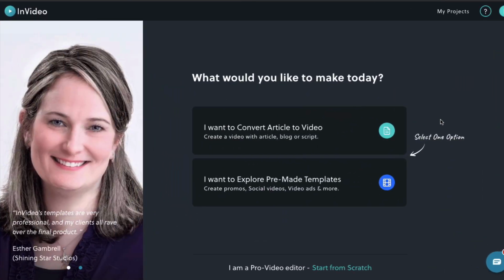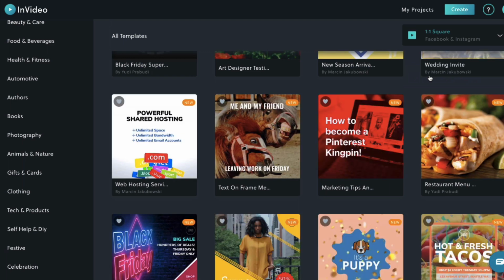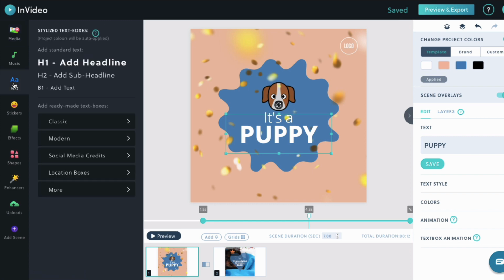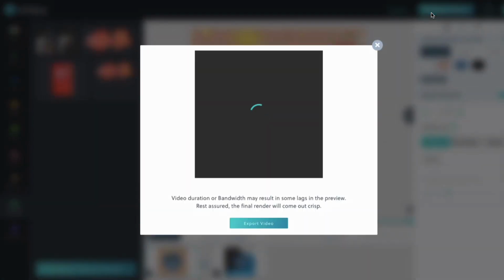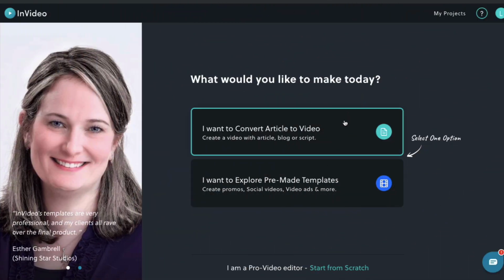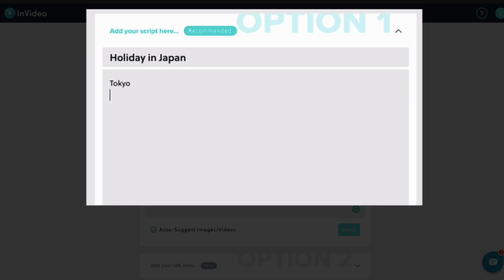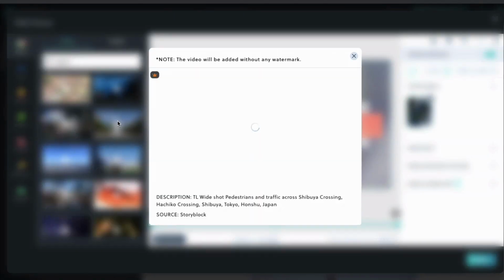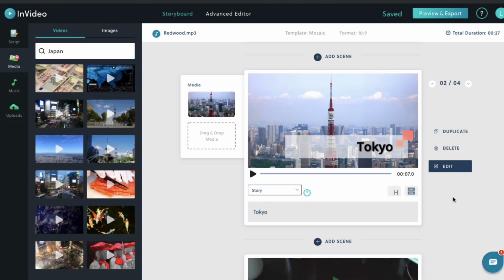Create a Stunning Video to Grow your Business - InVideo Review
Video has become one of the main tools in today business and marketing. Not having a good quality video could cause you much money.

InVideo is an online video editor that helps you make a professional video from premium templates, image and music.

Grow your business with videos.